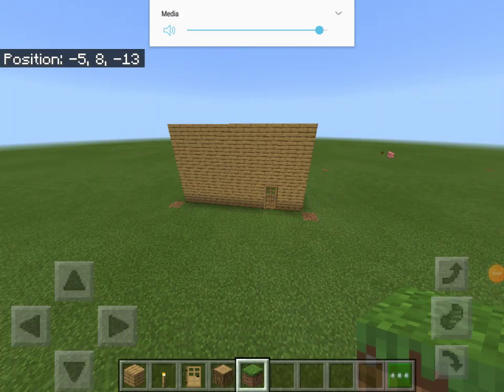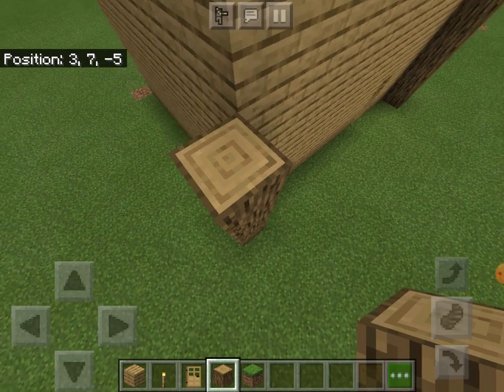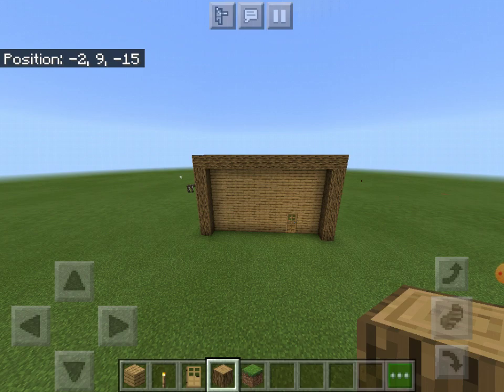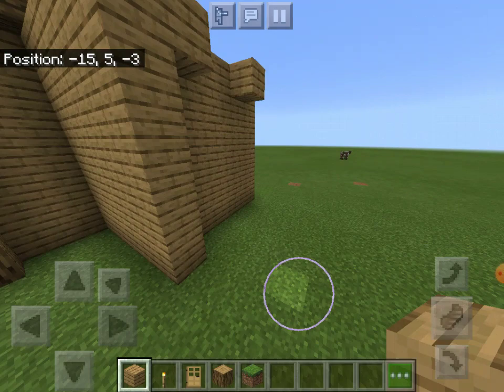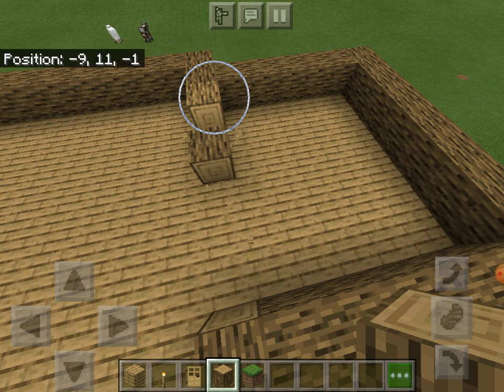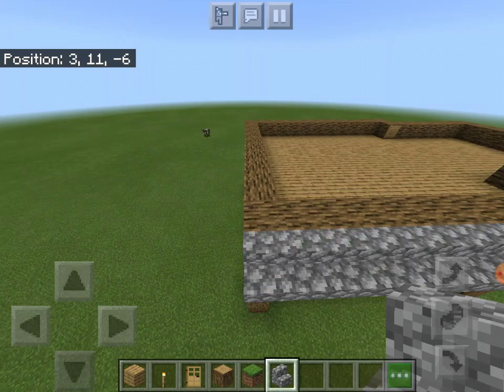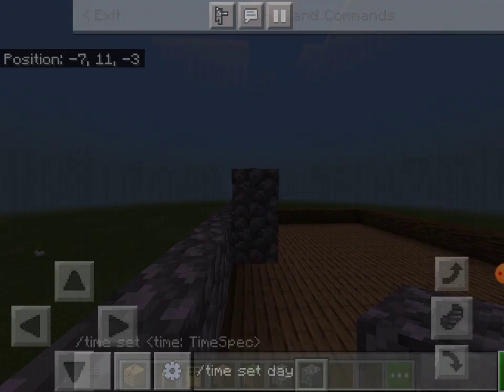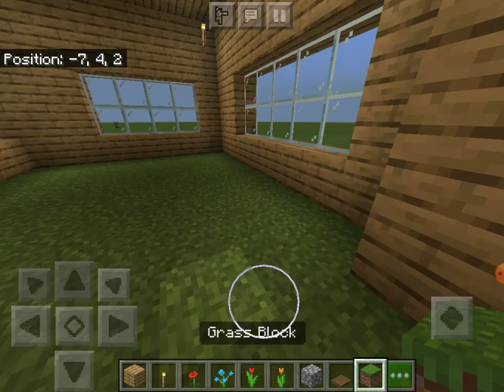Tips to Improve Your Base (includes voice reveal)